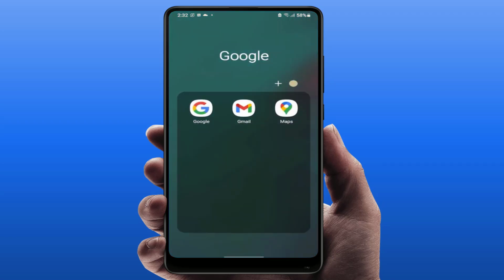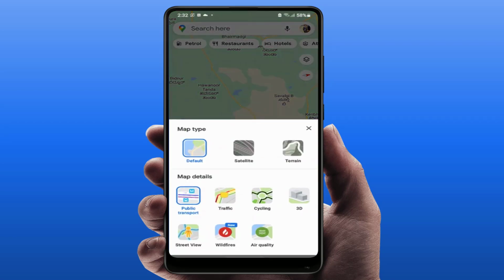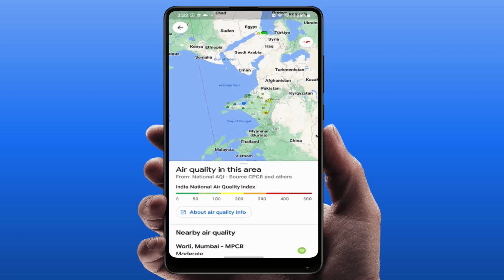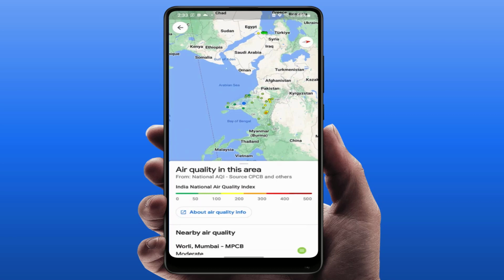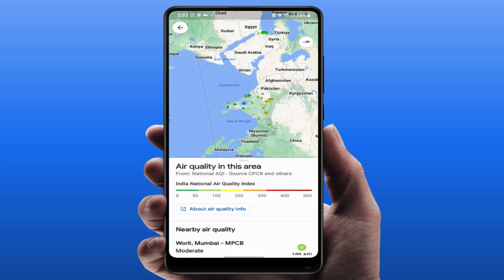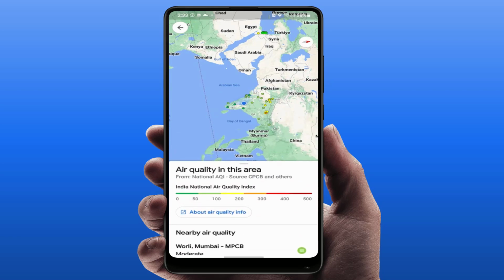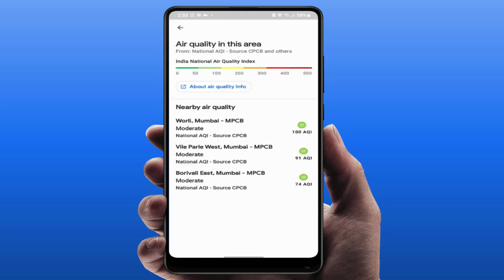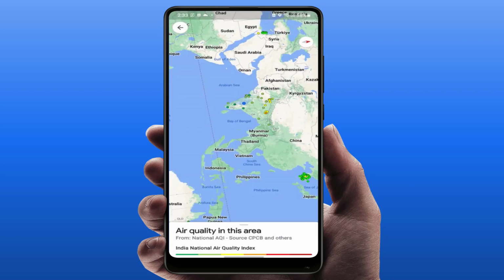How to Check Air Quality Index (AQI) in Google Maps | Android Device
On Android How to Check Air Quality Index (AQI) in Google Maps
How to Check Air Quality Index in Google Maps Android Device